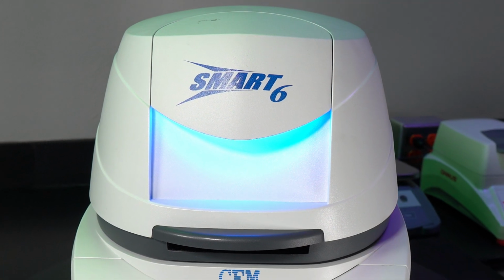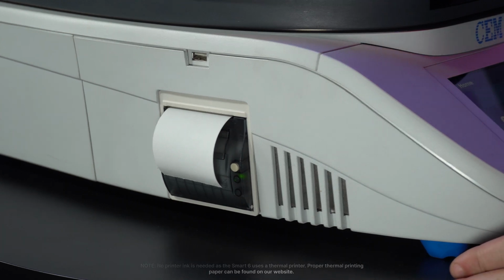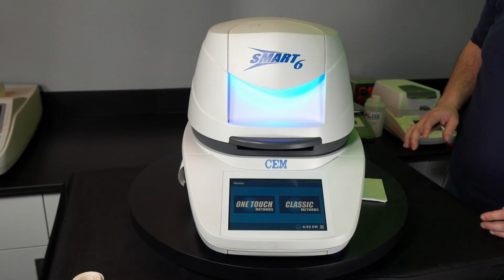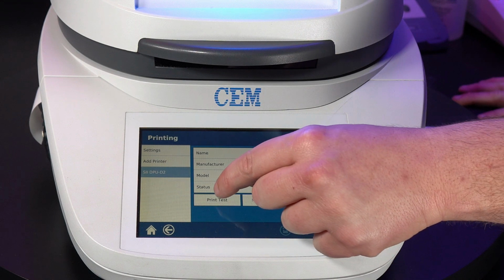How To Replace Thermal Printer Paper CEM Smart 6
In this video, we demonstrate how to quickly and easily replace the empty Thermal Printer Paper on the CEM Smart 6 in under 1 minute!

Purchase on our website!